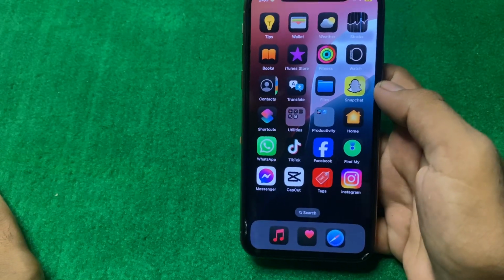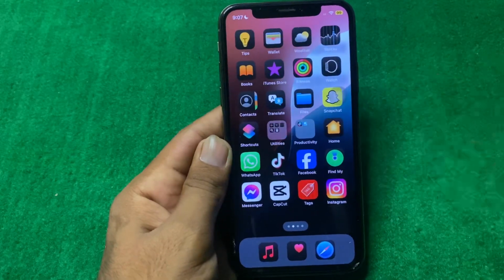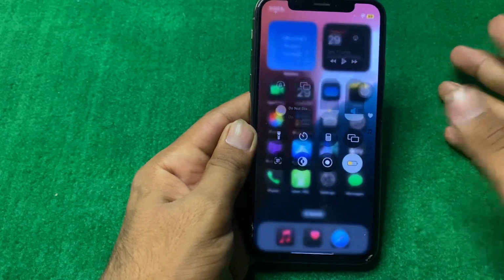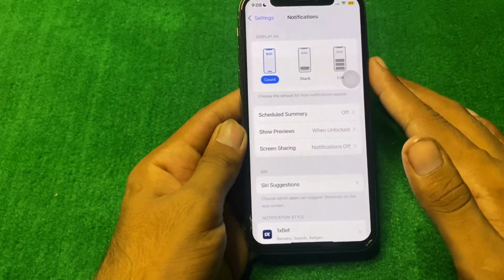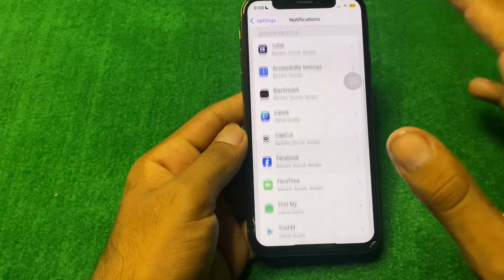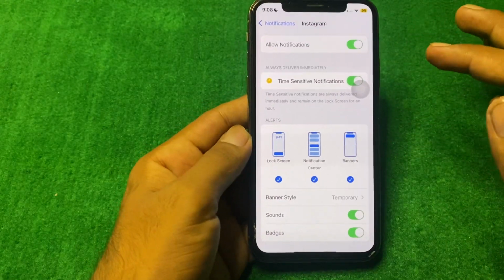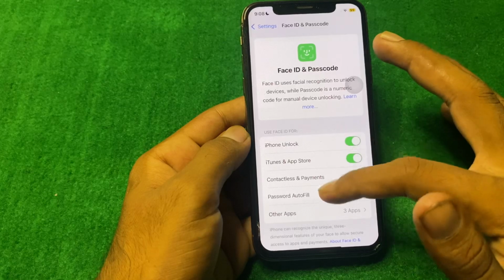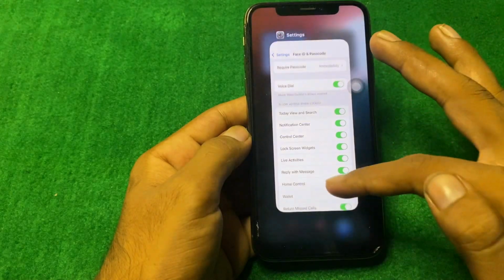How to Fix Notifications Not Showing on iPhone Lock Screen | 2024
Hi everyone in this video you will learn how to fix notifications not showing on iPhone lock screens